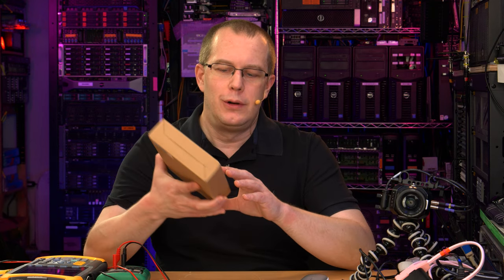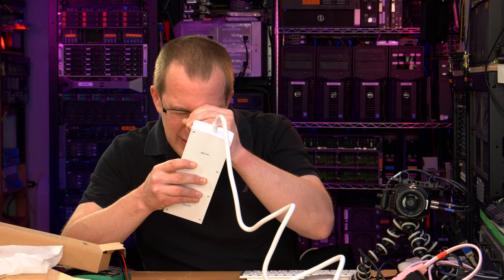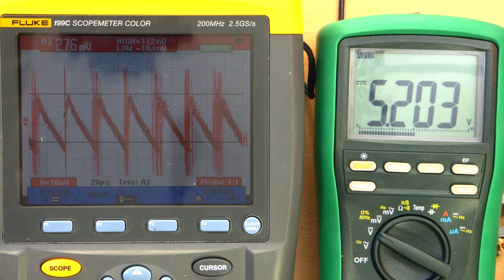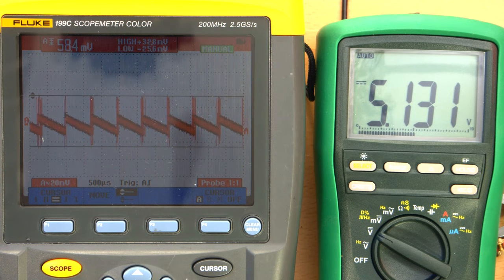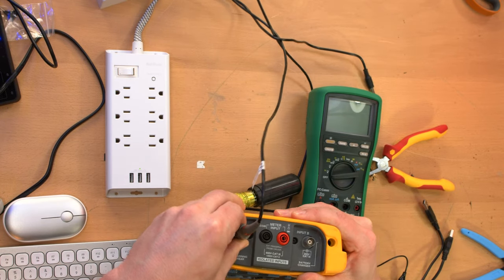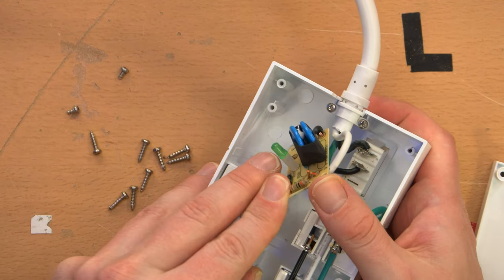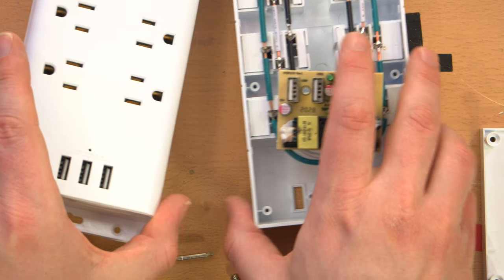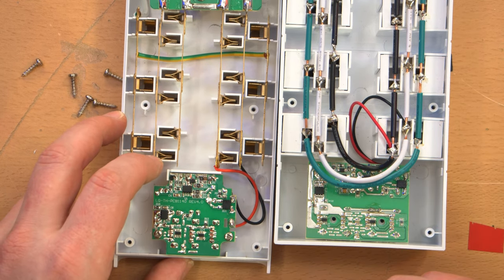Addtam Power Strips with USB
I test out the USB ports on a couple of Addtam power strips, then for good measure I take them apart and lecture everyone about the importance of non-$hite power strips.  How fun?

00:00 Intro
00:35 First Look at the Power Strips
03:05 Testing the USB Ports
10:17 An Amazon Listing
11:37 Disassembly of the Big One
15:57 The USB Module
18:58 Disassembly of the Little One
20:14 Comparing the USB PSUs
22:06 I Do Not Like this Little Power Strip
23:04 Nor the Big Power Strip, Really
24:27 Metal Power Strips are Better
25:08 USB PSU Rating (tangential)
25:43 "Short" Video Conclusion